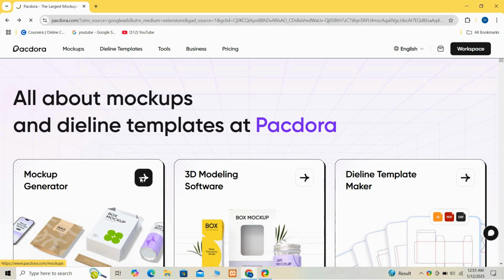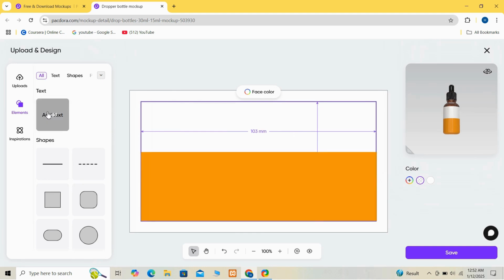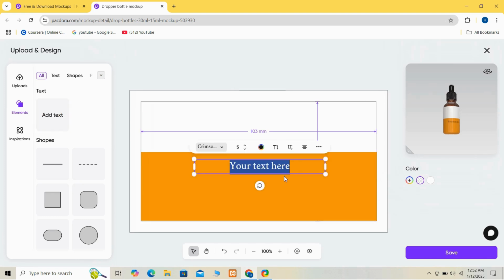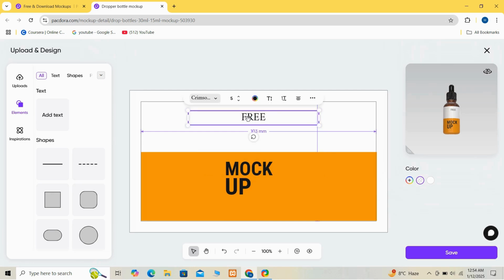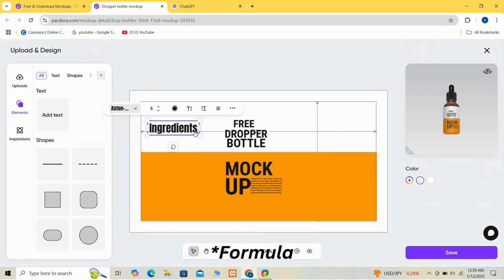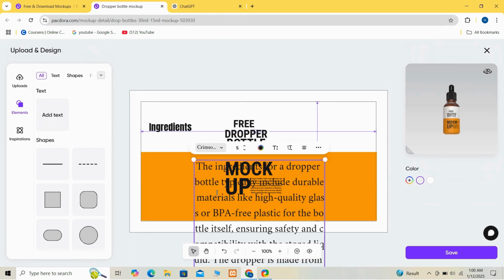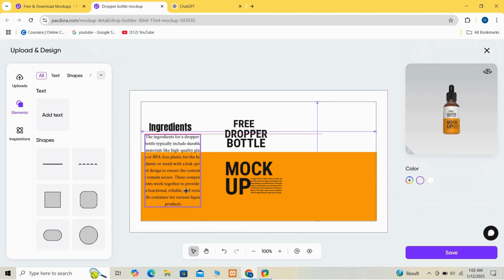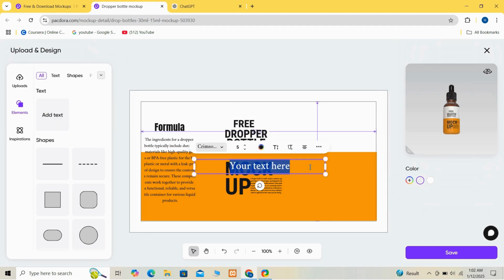How to Design a 3D Dropper bottle Design || Day 10 || Pacdora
Welcome to Day 10 of our 30 Days of Learning Pacdora series! In today’s tutorial, we’ll show you how to create a stunning 3D dropper bottle mockup using Pacdora. Whether you’re designing packaging for essential oils, serums, or other liquid products, this step-by-step guide will help you craft a professional and realistic design.

Pacdora provides all the tools you need to bring your vision to life. You’ll learn how to customize your dropper bottle with logos, colors, textures, and text to create an eye-catching design that’s perfect for marketing, branding, or product presentations.